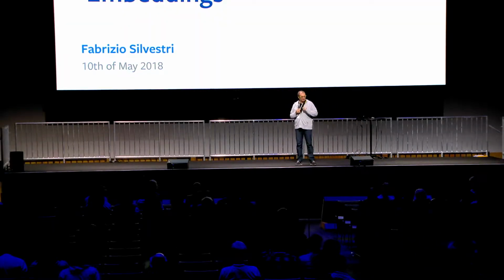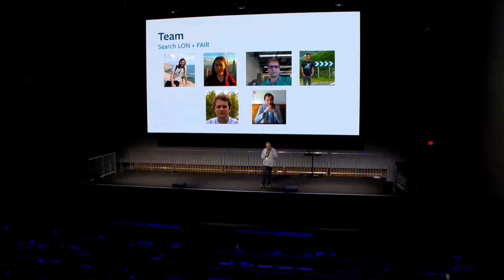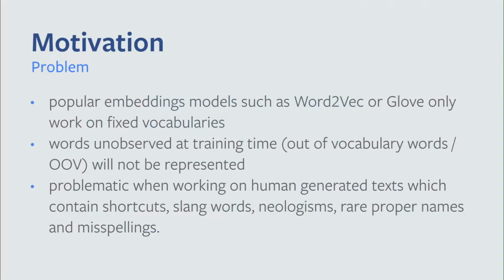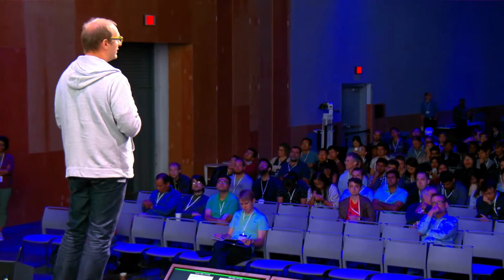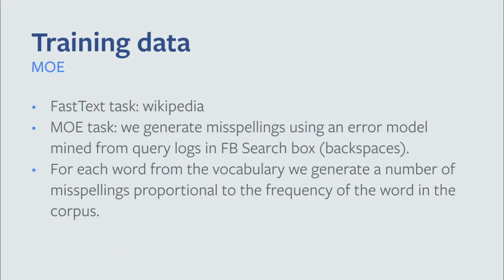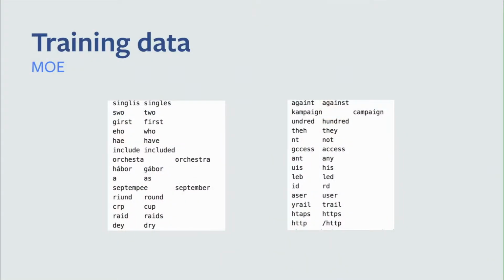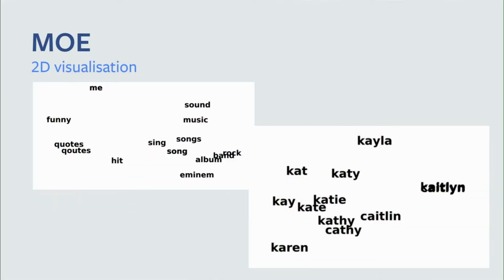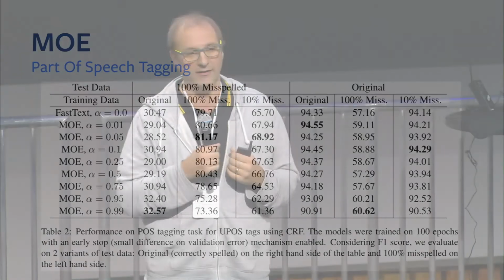Fabrizio Silvestri (Facebook) WeCNLP 2018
Lightning talks session, Fabrizio Silvestri (Facebook)